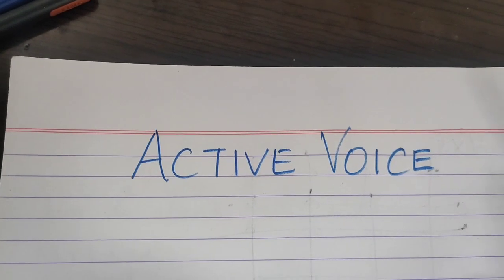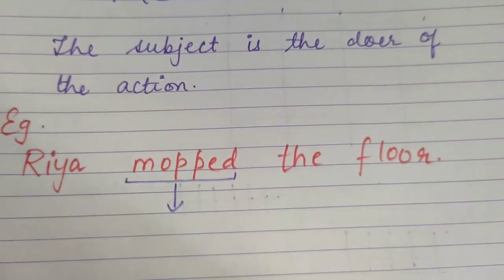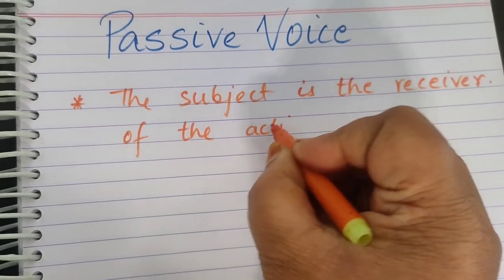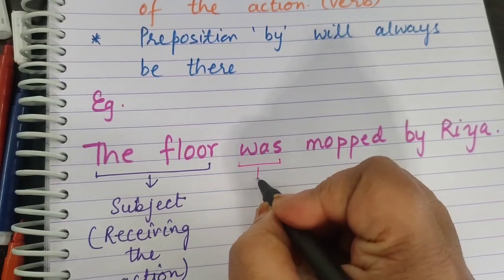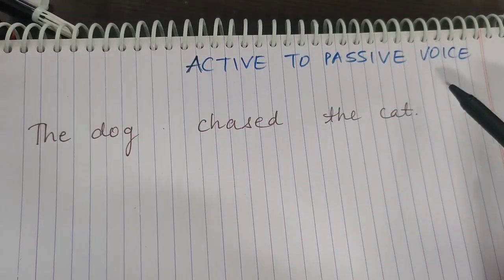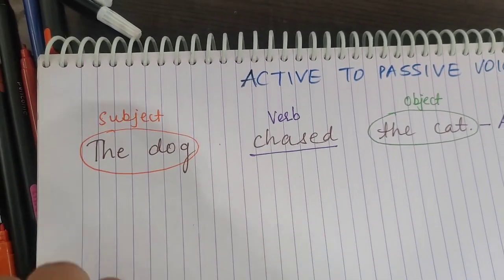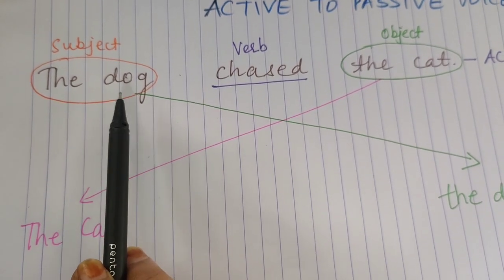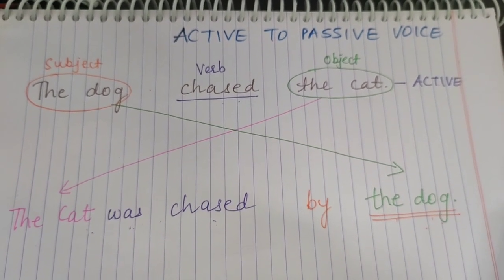Active and Passive Voice (Part 2) English class 4 Army Public School New Cantt Prayagraj